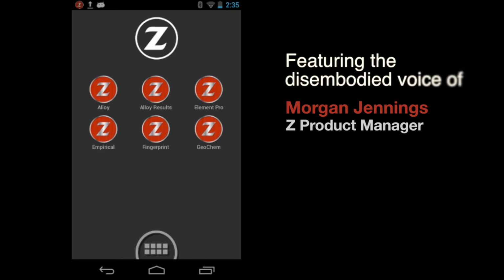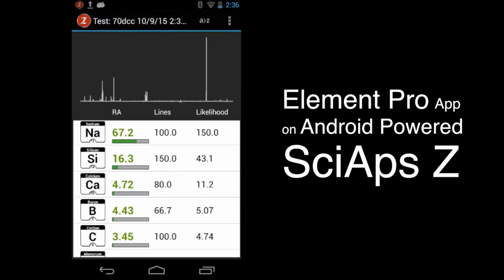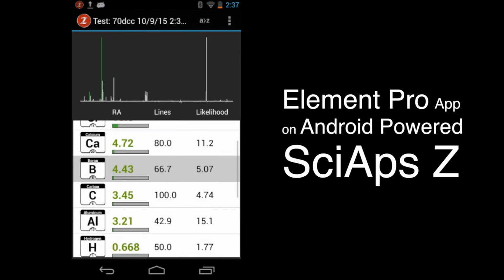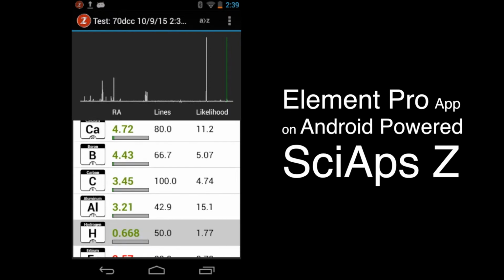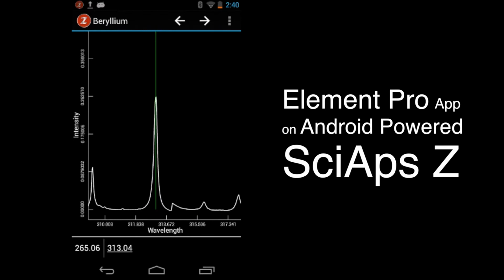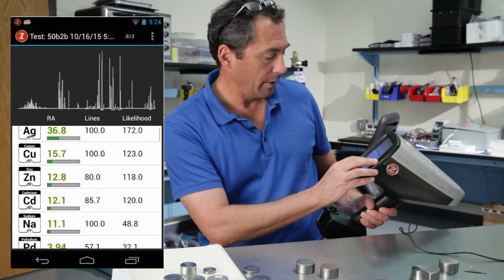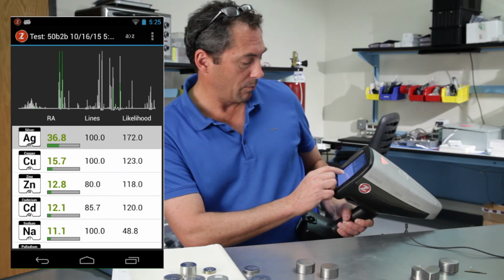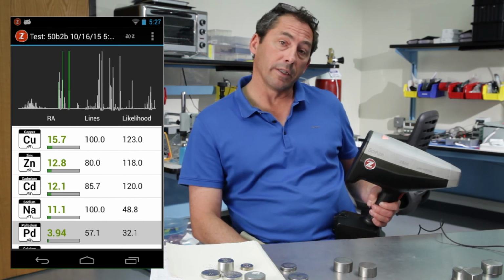Element Pro Advanced Software The Basics w Morgan Jennings, Don Sackett